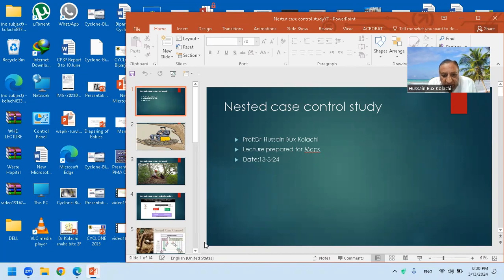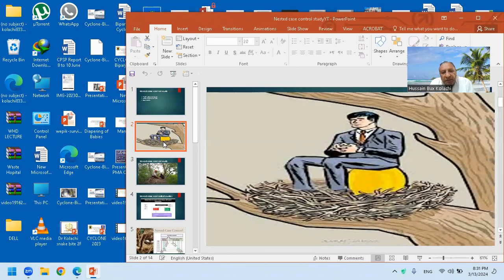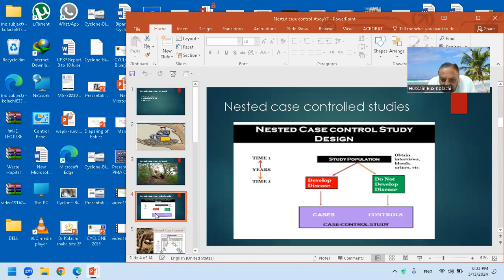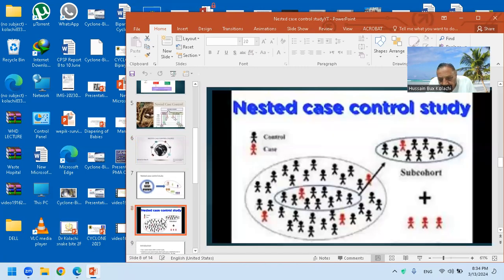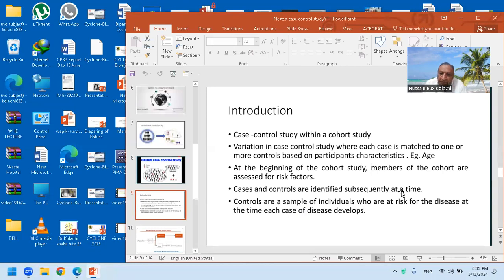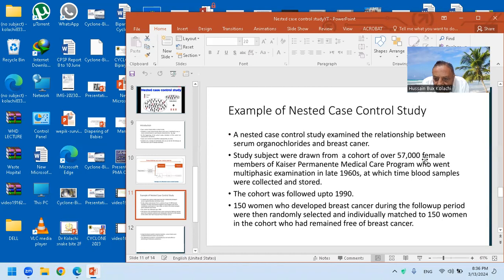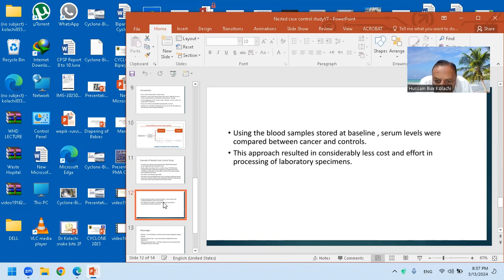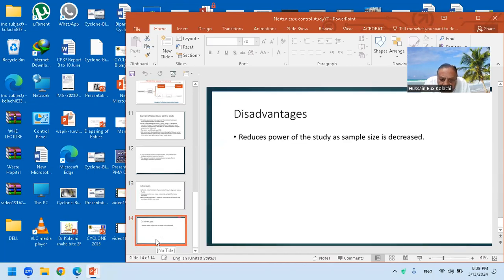Nested Case Control Study video1869121479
video is about community Medicine  describing nested subtype  of case control study
$PSM